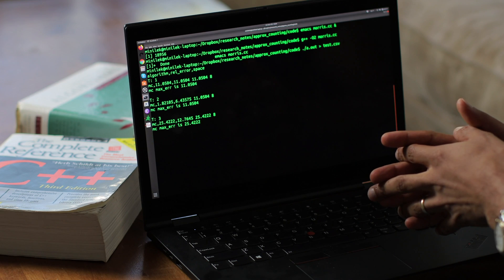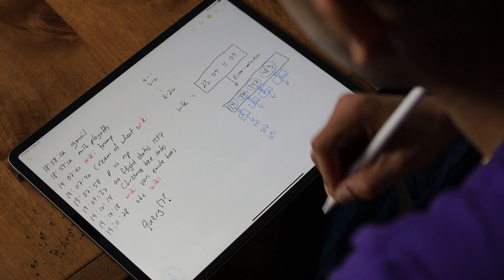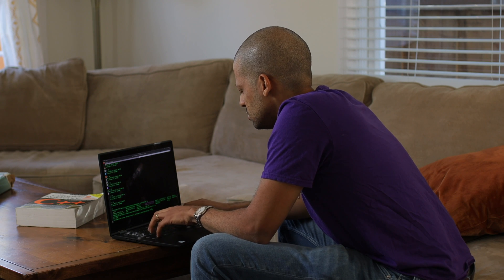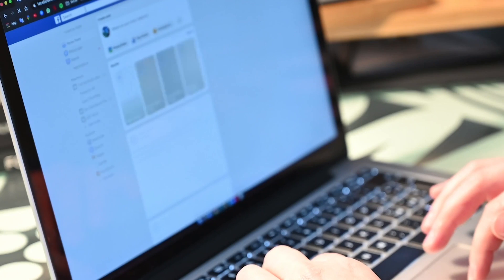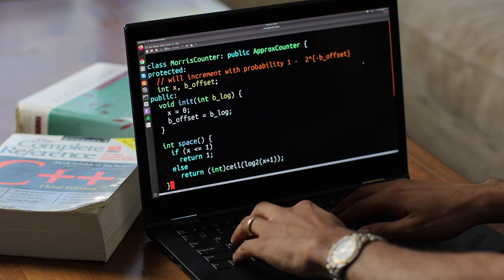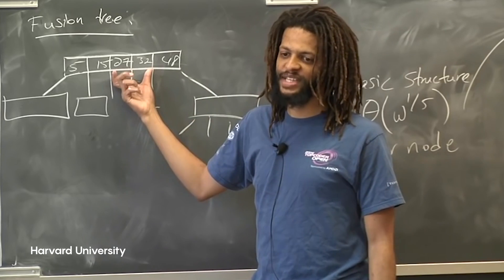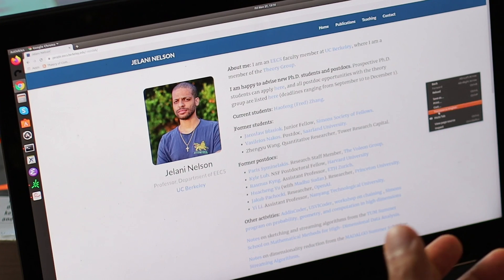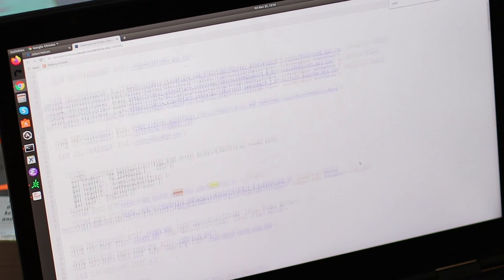How to Shrink Big Data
Jelani Nelson, a computer scientist at the University of California, Berkeley, expands the theoretical possibilities for low-memory streaming algorithms. He’s discovered the best procedures for answering on-the-fly questions like “How many different users are there?” (known as the distinct elements problem) and “What are the trending search terms right now?” (the frequent items problem). Nelson’s algorithms often use a technique called sketching, which compresses big data sets into smaller components that can be stored using less memory and analyzed quickly.